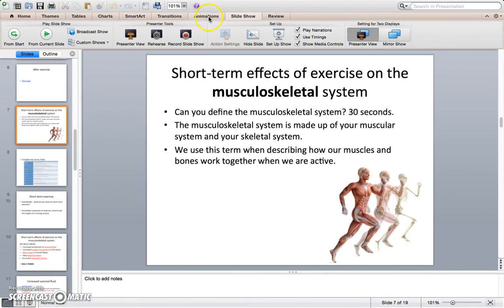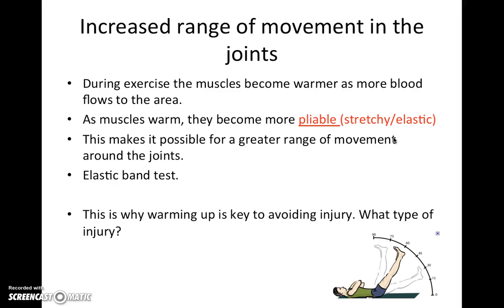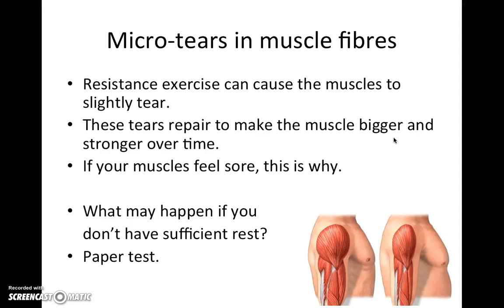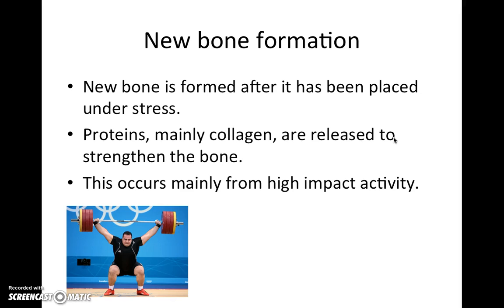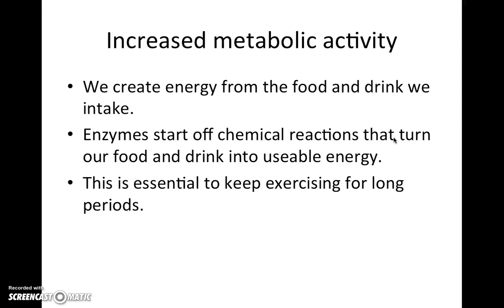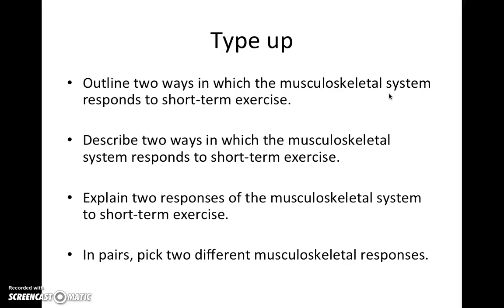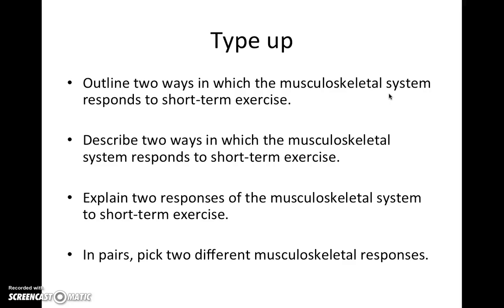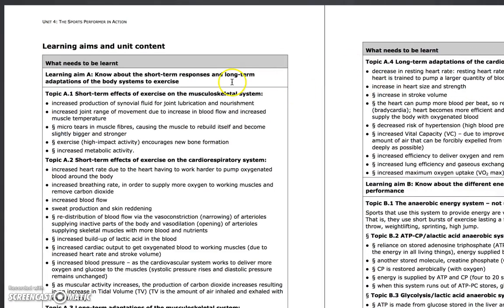Short Term Musculoskeletal